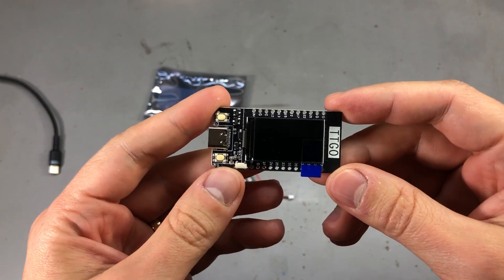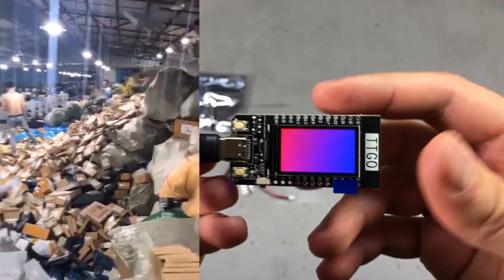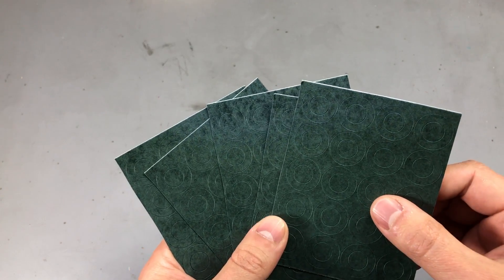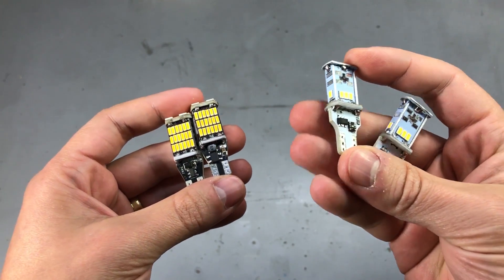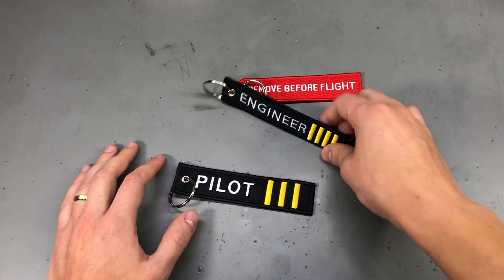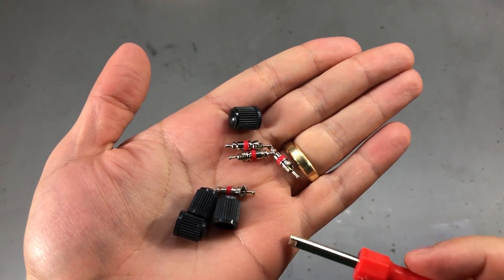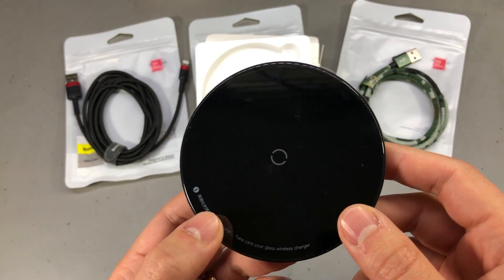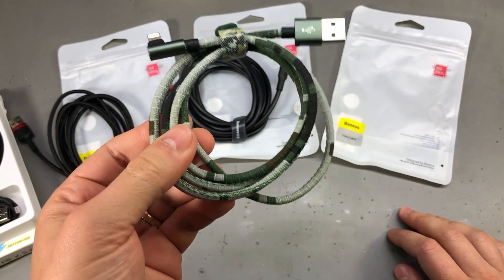Voltlog #273 - InTheMail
$2 for 5 PCBs Any Color Welcome to a new InTheMail, the series that will touch both your passion for electronics and your bank account at the same time. Checkout the items I received in this mailbag.

0:05→TTGO ESP32 1.14” LCD Board
2:00→OLED Display 64x64 0.6” SSD1357Z
3:26→18650 Insulating Paper Gasket
4:31→Laptop Webcam Privacy Covers
5:28→W16W Orange LED Bulb
5:40→W16W White LED Bulb
7:11→Remove Before Flight Keychain Tag
7:55→12V Cigarette Lighter Connectors
8:40→Soldering Iron Blade Attachment 936
10:14→Tire Valve Service Kits
10:45→Baseus 10W Wireless Charging Pad
12:22→Baseus Braided 2m Lightning Charging Cable
12:36→Baseus 2m USB Type-C 5A Charging Cable
12:57→Baseus 1m Camo Braided Lightning Charging Cable